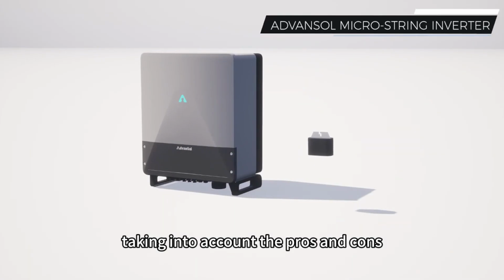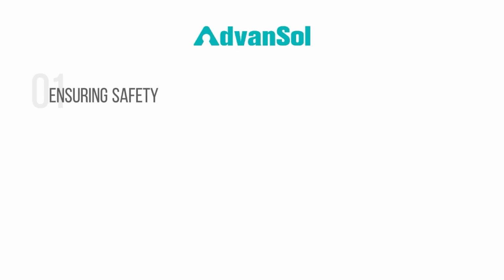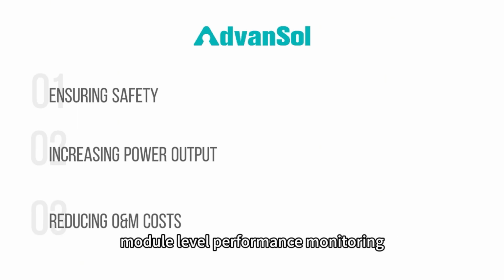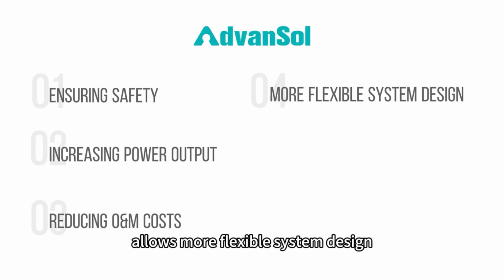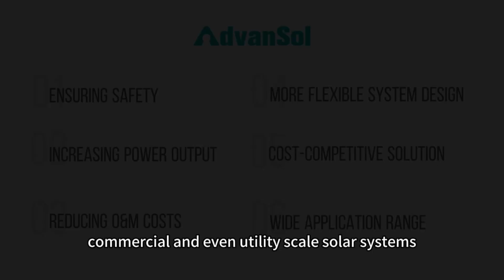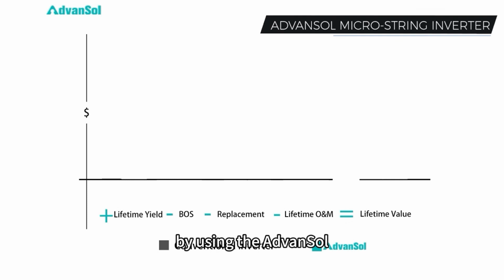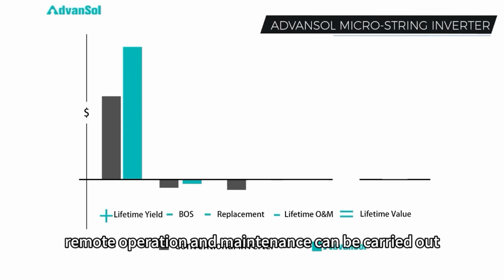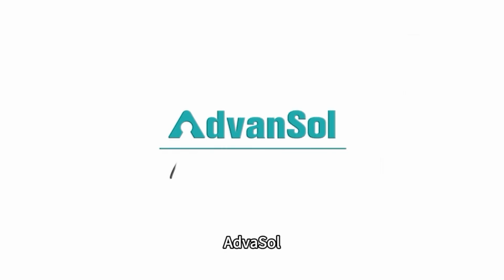3rd-Gen Module-Level Inverter(Micronverter)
🚀 Use AdvanSol's 3rd-Gen Module-Level Inverter to achieve a complete module-level inverter system.

In this video, we unveil the first intelligent micro-inverter system in China: our  V3.0 solution. This innovative system integrates microcontrollers, string controller, and Alcoud smart platform to deliver unmatched performance.

Key Features:
- ⚡Module-Level Rapid Shutdown:Compatible with any third-party PV inverters, achieving rapid module-level shutdown in just 30 seconds(safety mode).
- 📈 Module-Level Optimization:Utilize advanced MPPT optimization to increase overall system power generation by over 30%.
- 🔍 Real-Time Monitoring: Harness the power of a 1:1 digital twin virtual power plant, reducing operational costs by 50% through intelligent maintenance.
- 🏠 Flexible Installation:Maximize your rooftop capacity without shading concerns, increasing installed capacity by more than 30%.